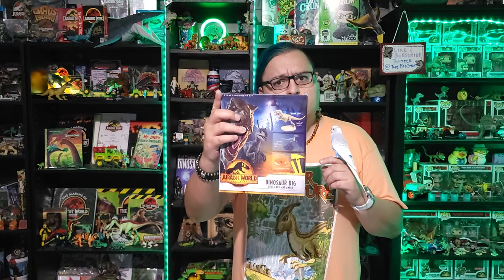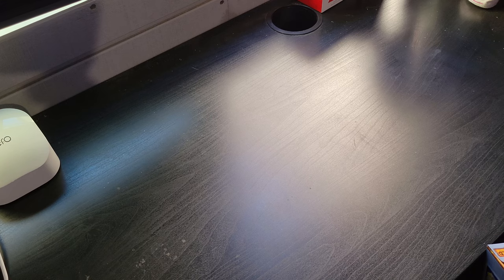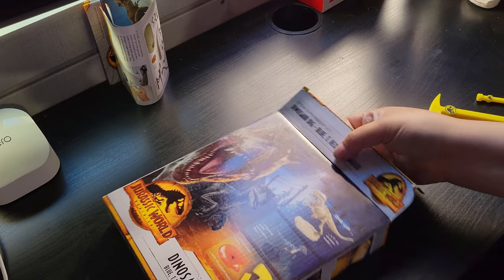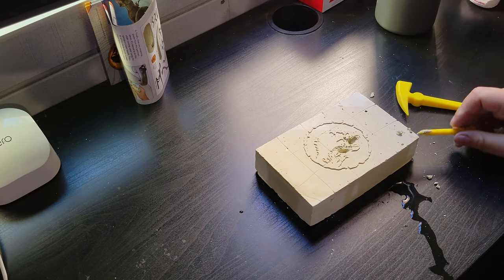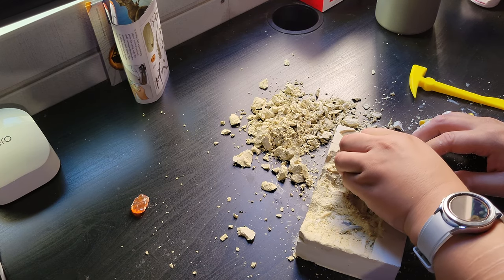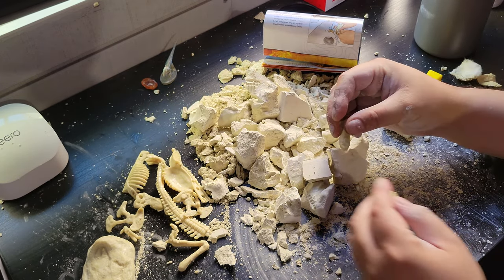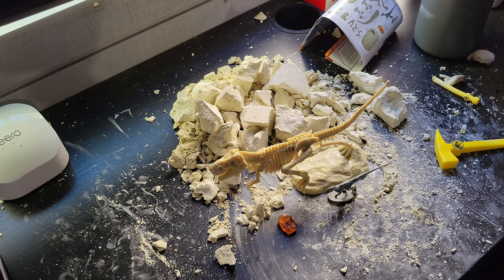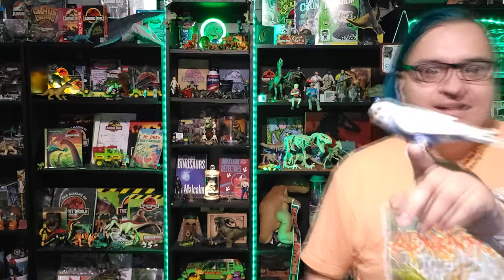Jurassic World Dominion - Dinosaur STEM DIG!!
I unbox, dig, and build the JURASSIC WORLD DOMINION STEM Dinosaur Dig Kit, unearthing figures and a skeleton fossil model.

A series in which I unbox mail, store finds, and gifts for my growing collection.